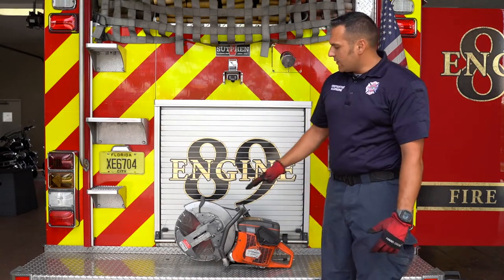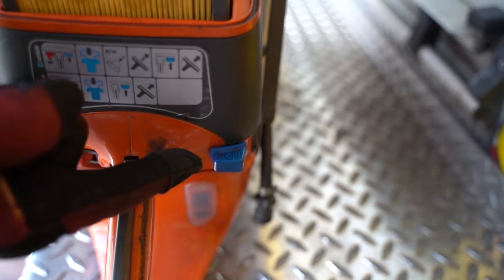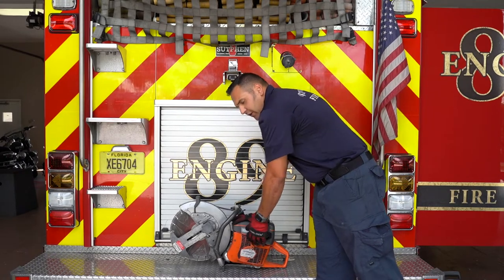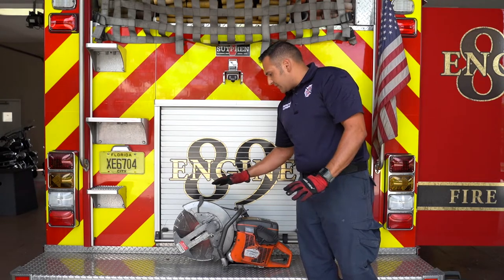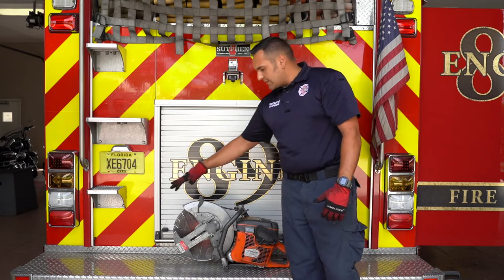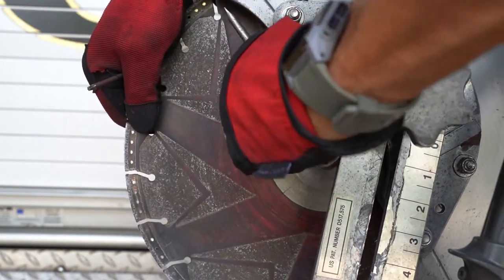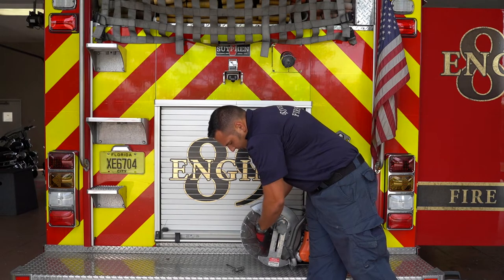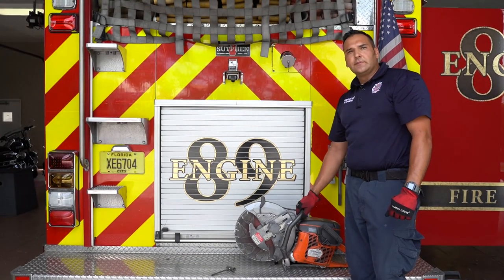K12 Saw Daily Check Overview